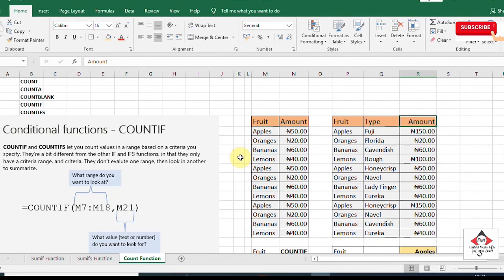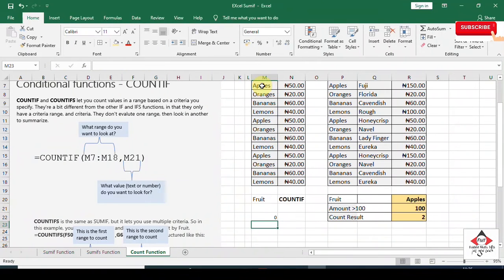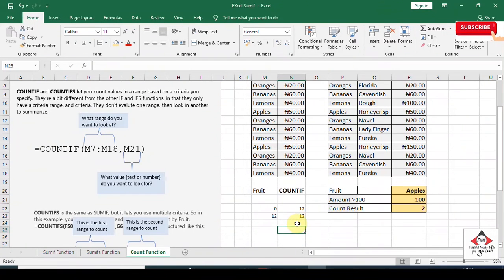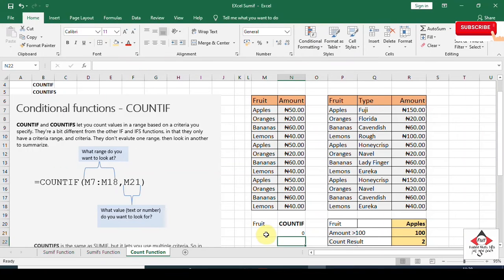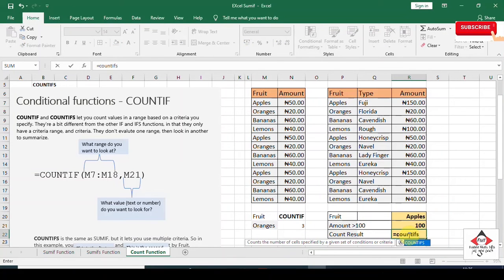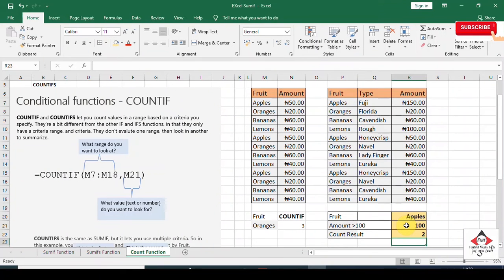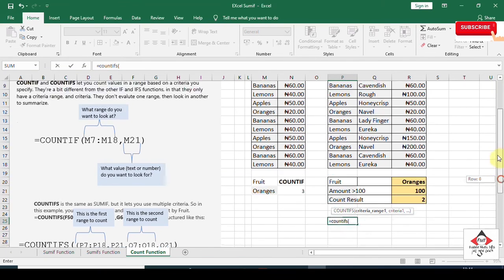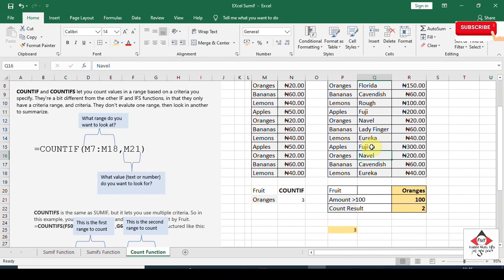MS Excel All Count Functions In Excel Faithful Media Tech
This video teaches on how to make use of all Count Functions in Excel such as Count, Counta, Countif, Countifs and Countblank with different examples.